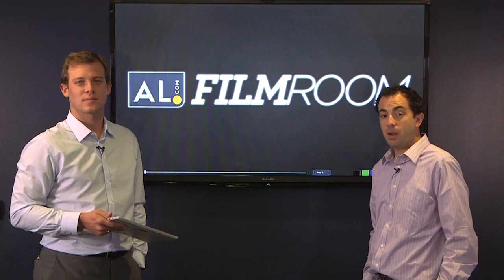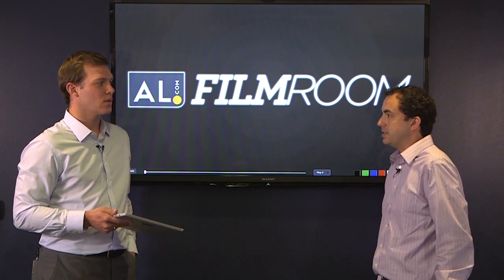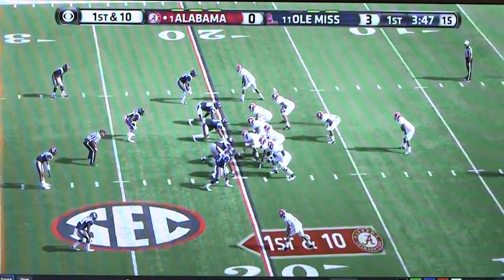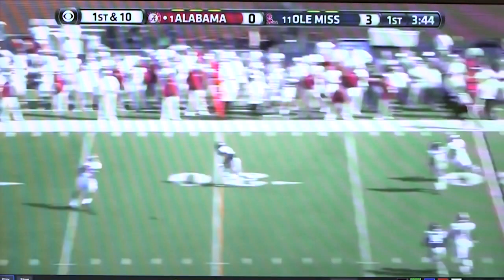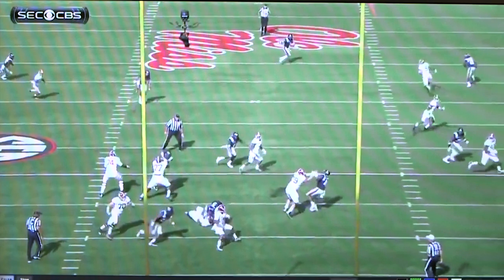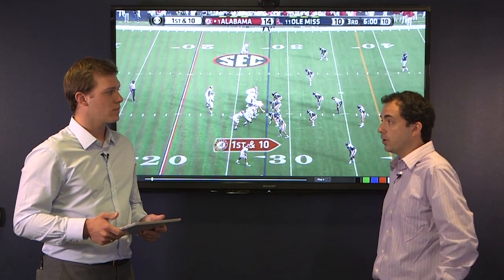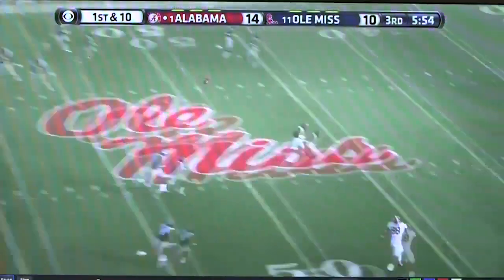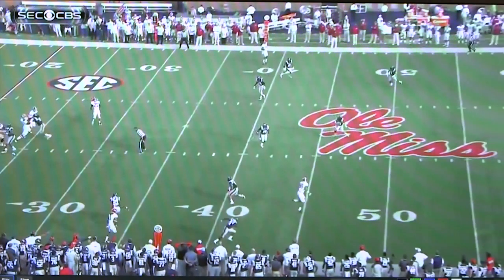Film Room: Replacing Amari Cooper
Former Crimson Tide QB John Parker Wilson breaks down film to show fans who can help the Tide recover from the loss of Amari Cooper